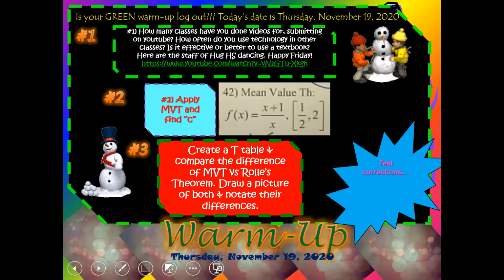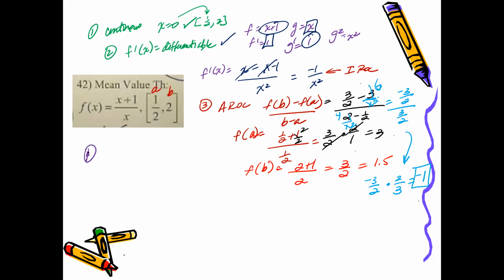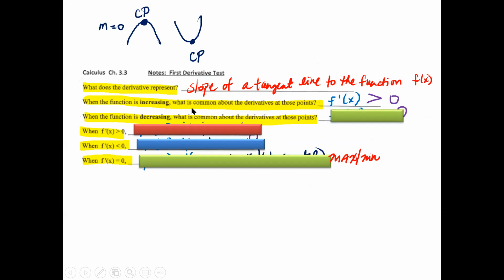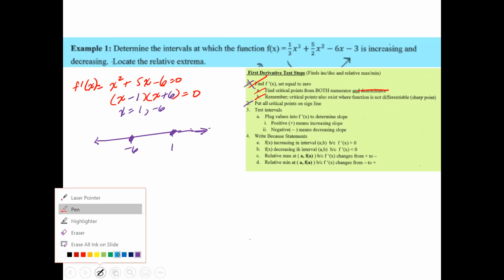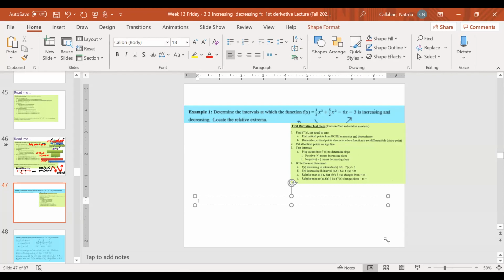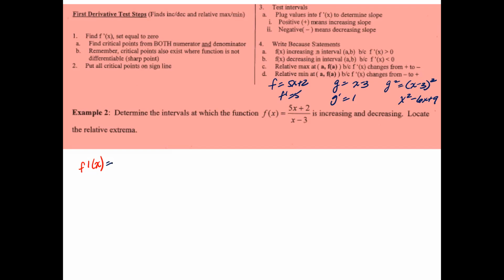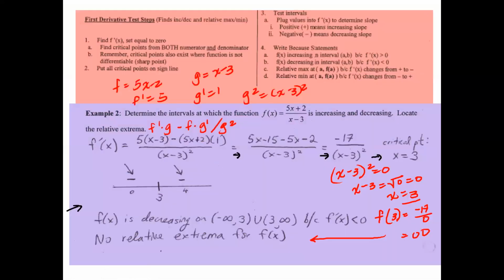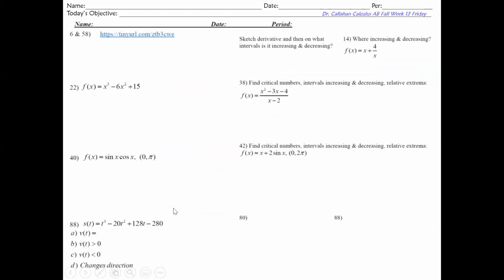Week 13 Friday CAlcABSem1 extrema max and min Dr NAtaliaCallahan